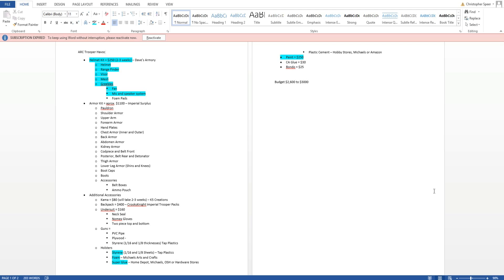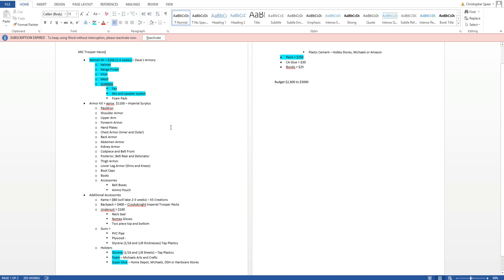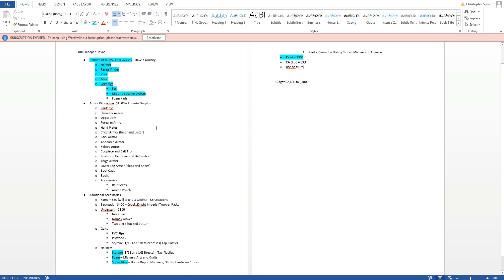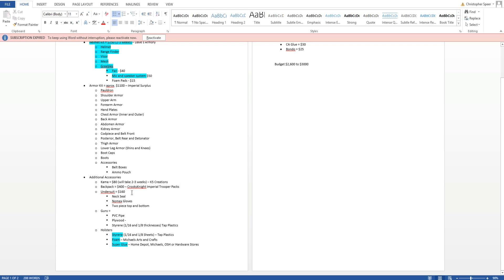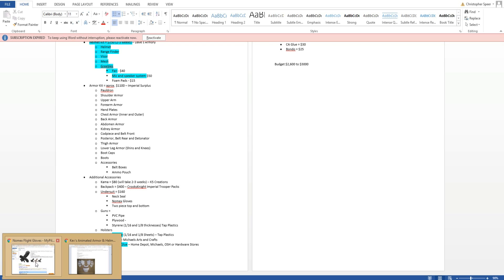ARC Trooper Commander Havoc Build Episode 2: Parts, Materials, Tools and Budget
Imperial Trooper Packs

General's Amazon Wishlist

PC and Recording Information:
- EVGA GeForce GTX 760 Super Clocked ACX 2GB GDDR5 SLI Ready Graphics Card
- 2 WD Blue 1TB SATA 6 Gb/s 7200 RPM 64MB Cache 3.5 Inch Desktop Hard Drive (WD10EZEX)
- MSI Computer Corp. Motherboard ATX DDR3 1333 LGA 1150 Motherboards Z87-G45 GAMING
- Asus Black 12X BD-ROM 16X DVD-ROM 48X CD-ROM SATA Internal Blu-Ray Drive (BC-12B1ST)
- Raidmax 850W 80 Plus Gold ATX12V/EPS12V Active PFC Power Supply RX-850AE
- 4 Corsair Vengeance 8GB (2x4GB) DDR3 1600 MHz (PC3 12800) Desktop Memory 1.5V
-Intel Core i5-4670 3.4GHz 6MB Cache Quad-Core Desktop Processor BX80646I54670

VideoBlocks Editing Software

Intro and Outro Music made and produced by me.